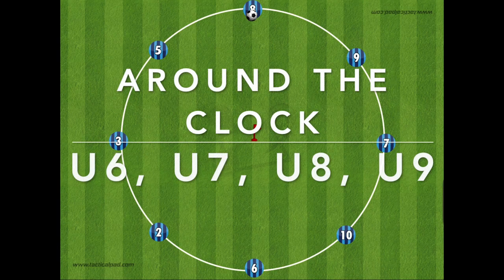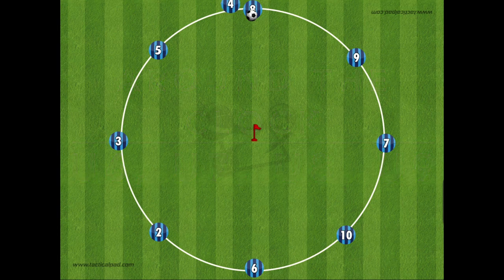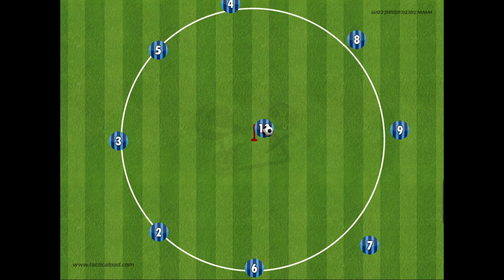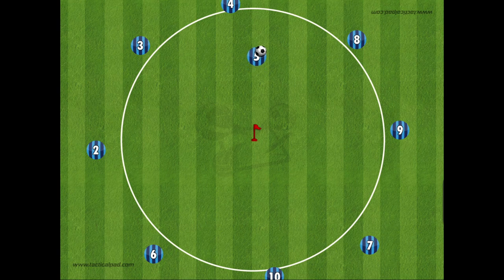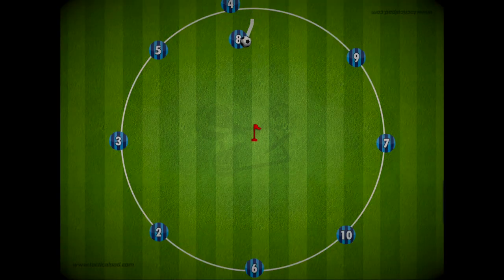Fun Drills For Kids | Around The Clock | U6, U7, U8, U9 Football/Soccer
This drill is designed for the fun of the players. It will work on ball control, coordination, communication and depending on variations, keeping the ball in crowded spaces.

The variations for this drill that I have personally used are:

- All players on the outside have a ball and are completing ball control drills while they wait their turn to run with the ball. Improving ball control, playing with head up.
- All players have a ball and run into the circle and back out. Working on ball control and getting used to playing under pressure form other players.
- The player runs into the middle and then finds a pass to the next player. Working on speed of dribble and accuracy with the pass.

Feel free to try different variations and share in the comments!